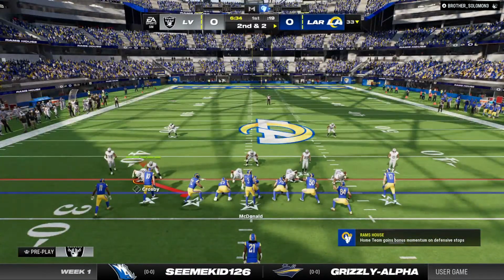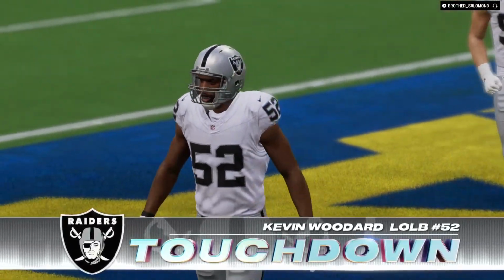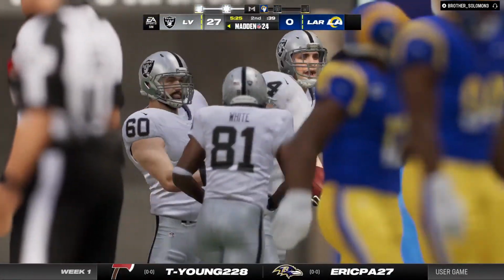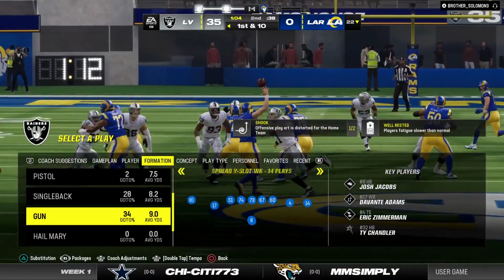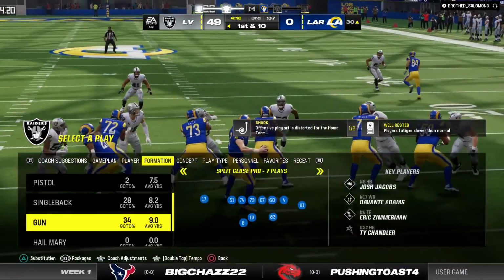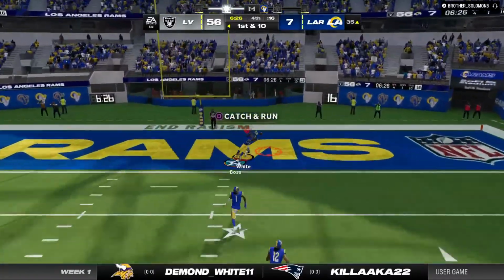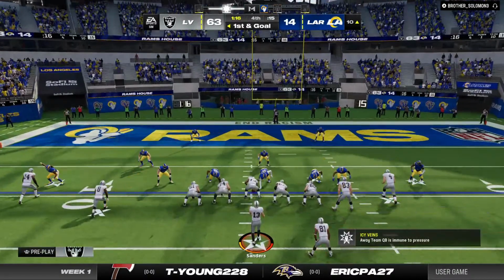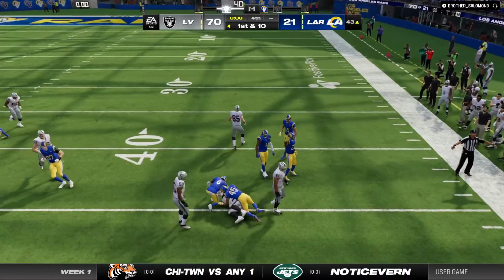MMW 1 lar